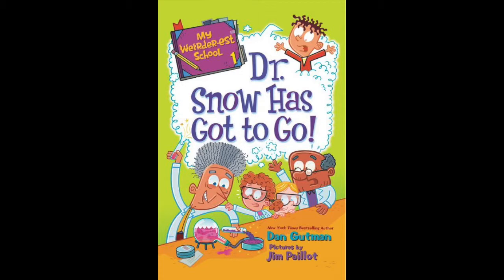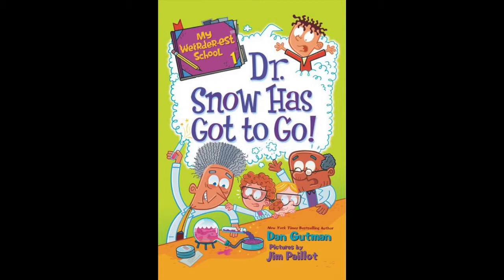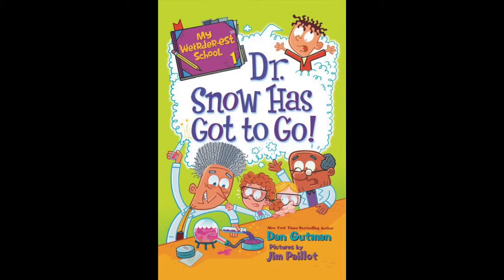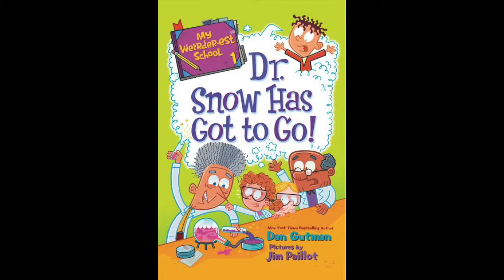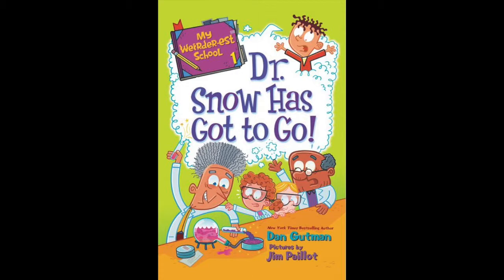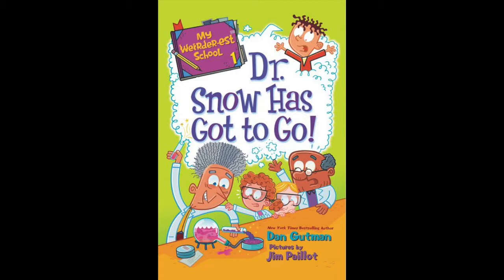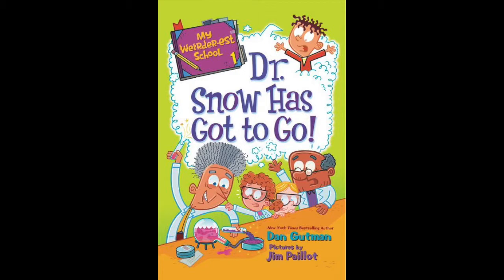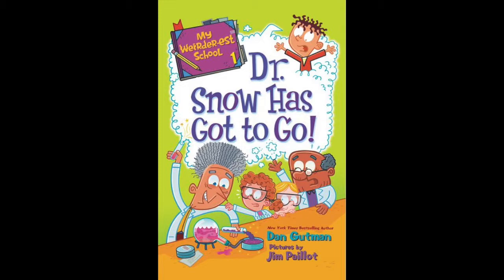Chapter 5: The Great Egg Drop Challenge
Dr. Snow Has Got To Go!